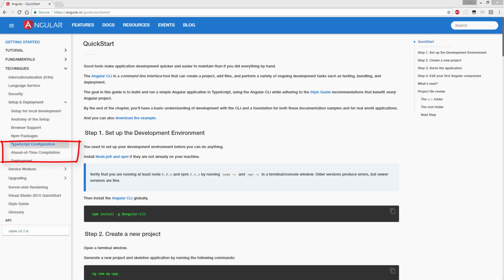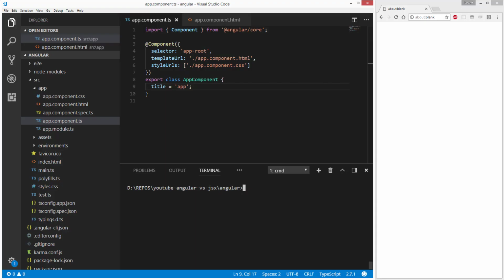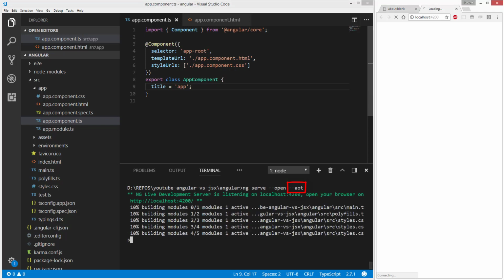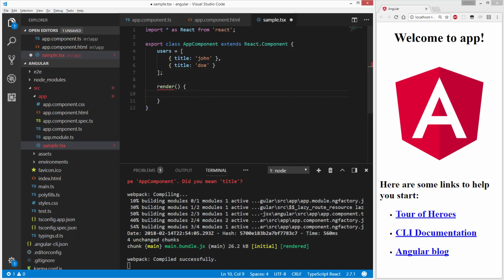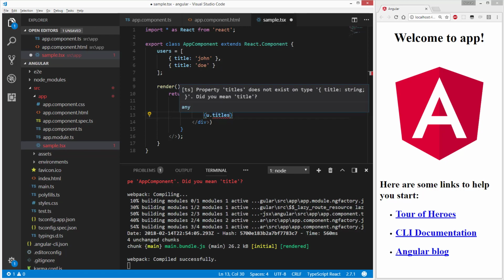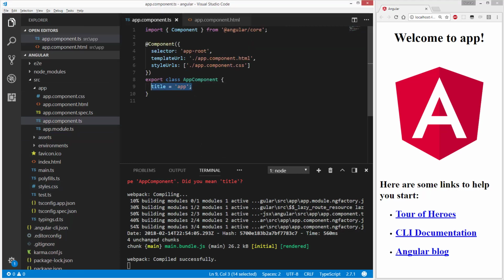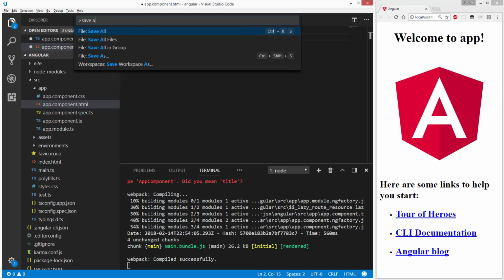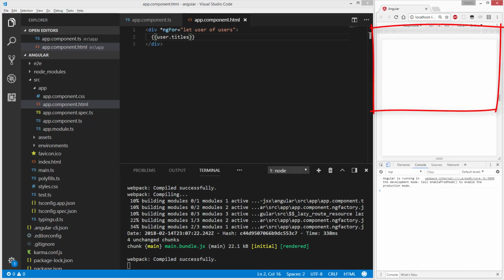Type safe templates with Angular's AOT compiler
In this lesson we checkout angular's AOT compiler in terms of type safety 🌹